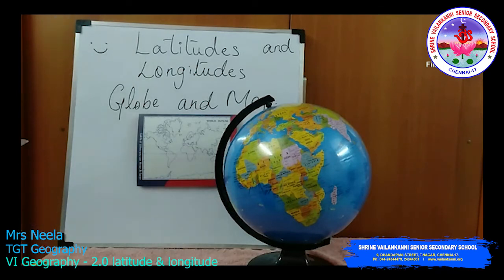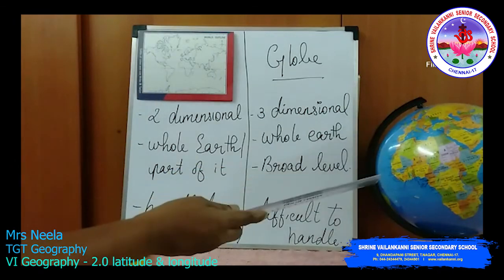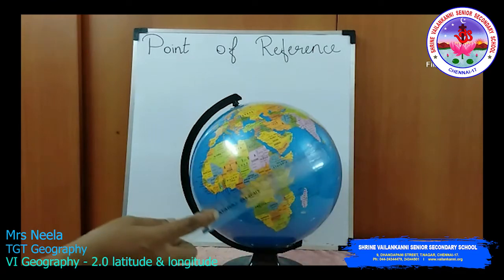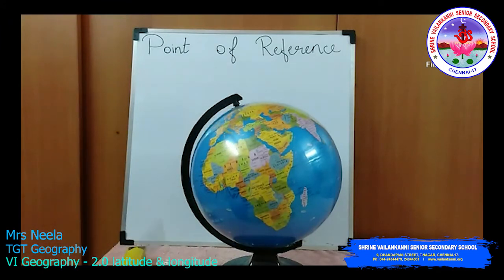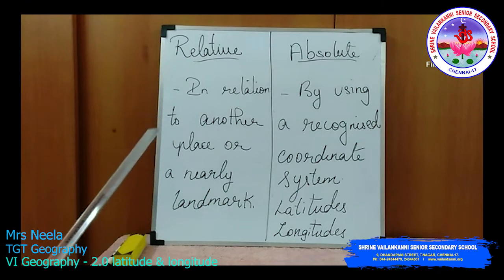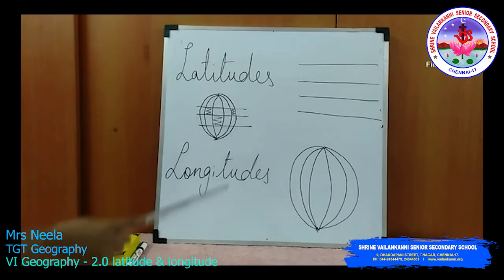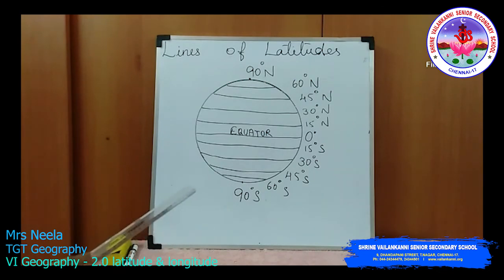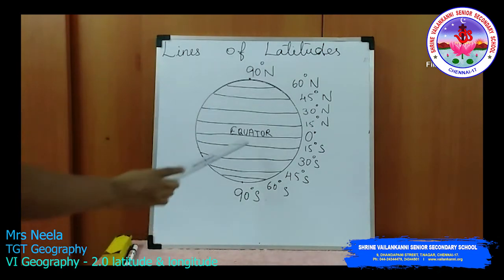SVSSS VI - Geography - 2.0 - Latitude and Longitude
Duration: 08m26s

Lessons Description:
This video explains  about the globe, map, point of reference ,location and lines of latitudes in detail.